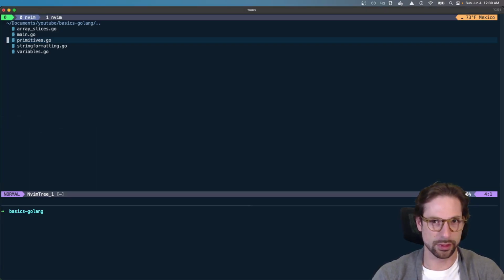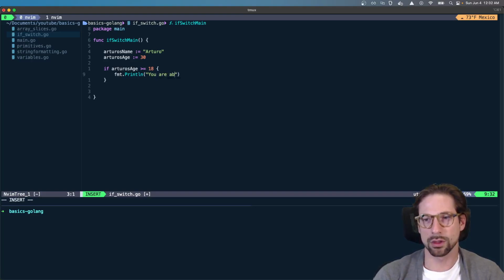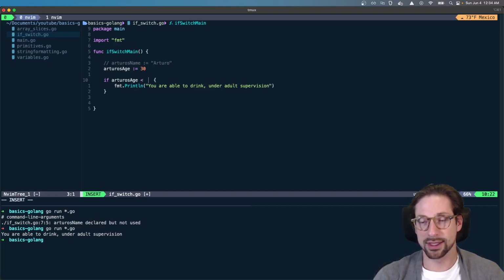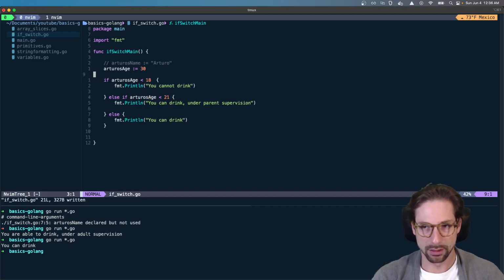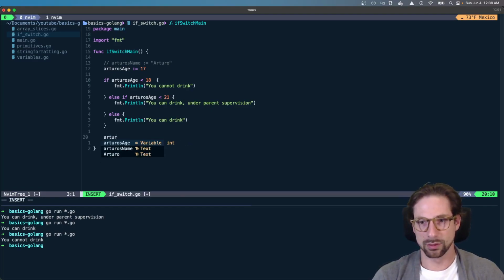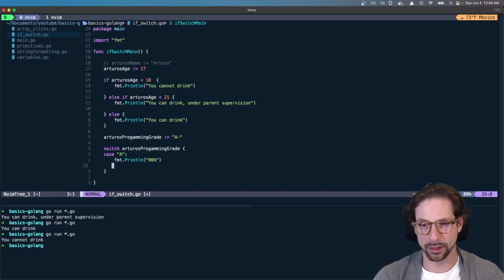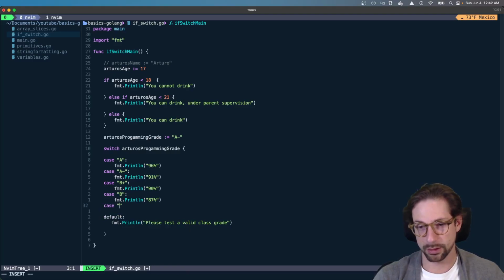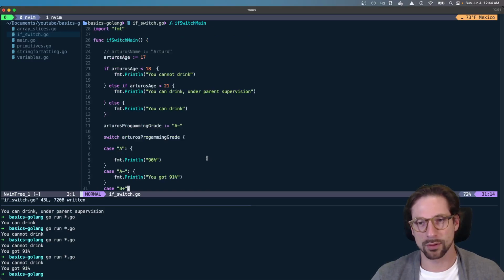Go Basics - if, else & switch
In this video we are going to see how control flow of logic with if, if else, else and switch cases